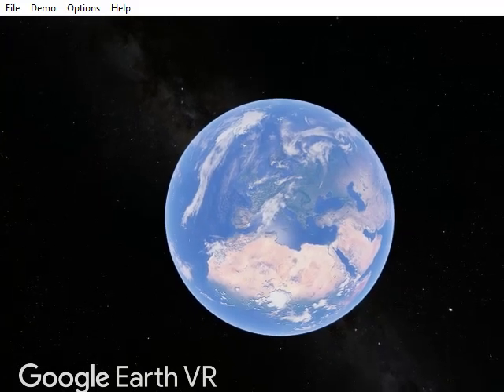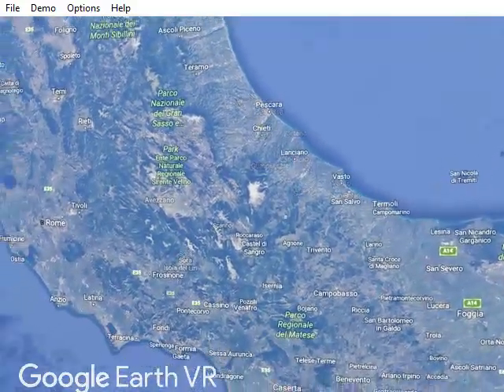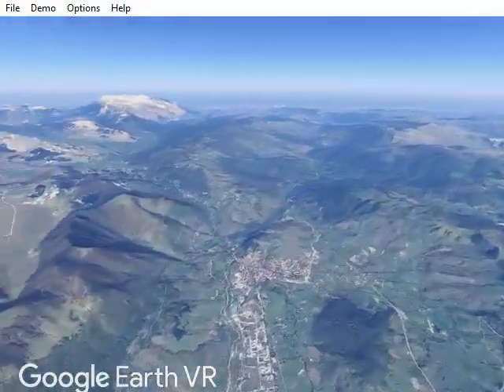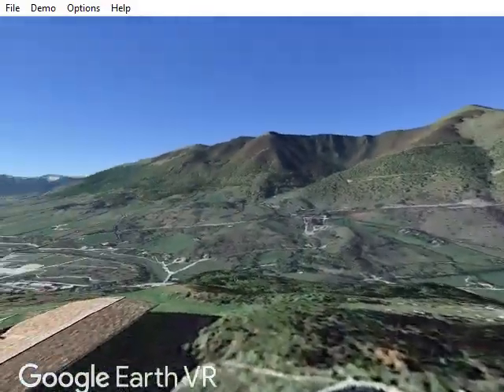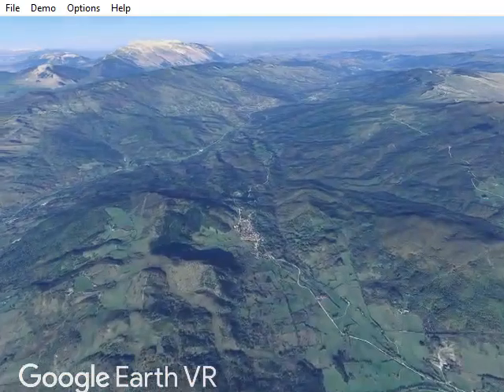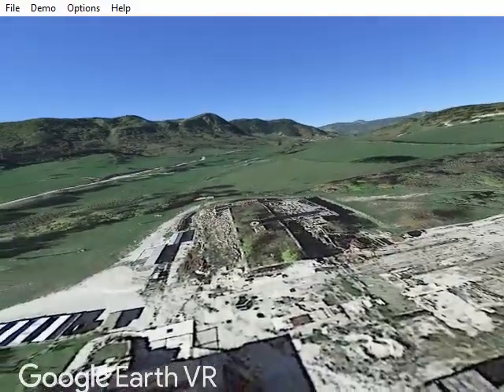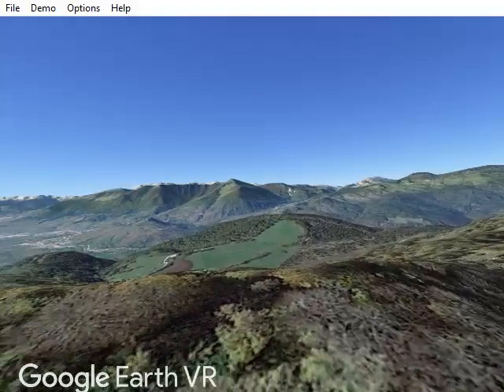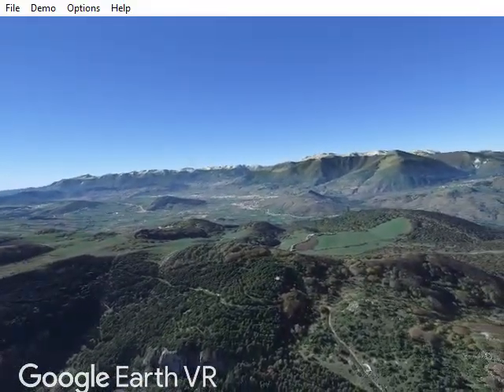Castel di Sangro Virtual Tour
Description of West Nova Scotia Regiment actions around Castel di Sangro, 20-24 November 1943.

See speaker notes for full details